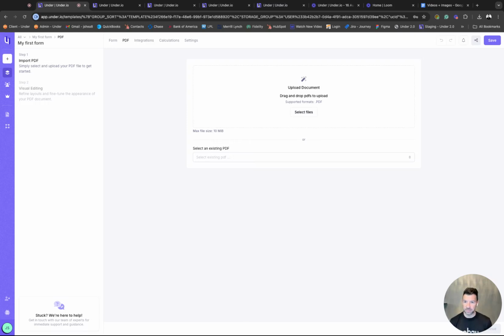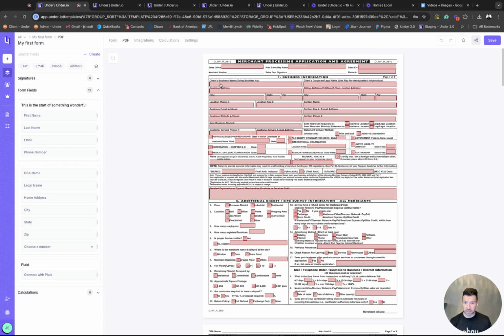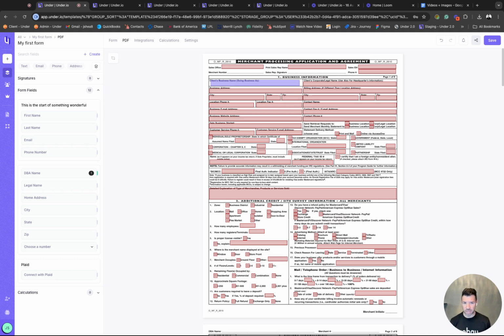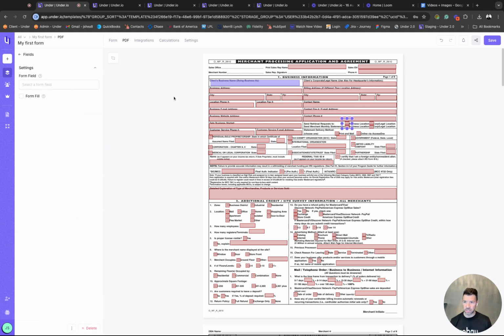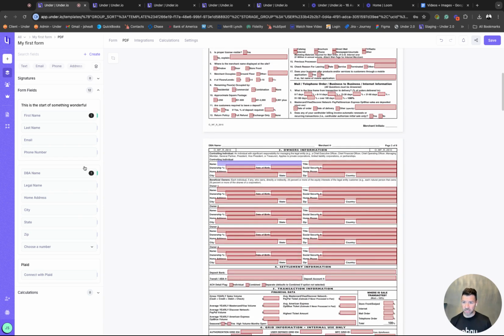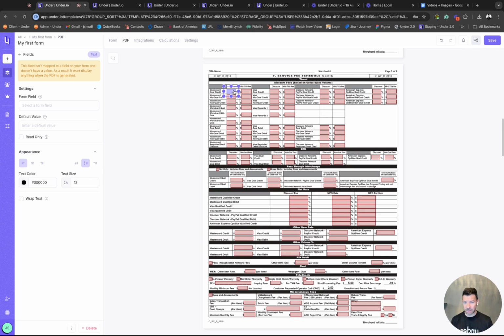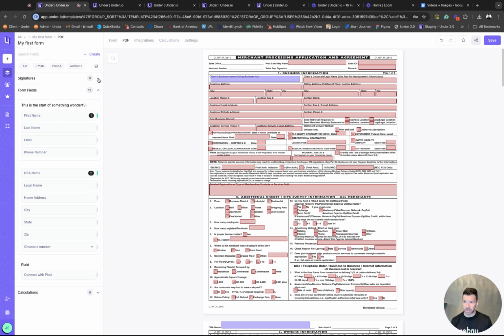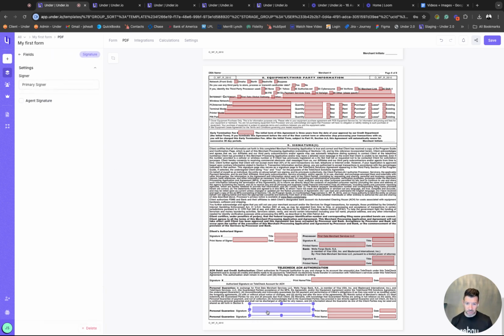Under Form Builder & PDF Mapper